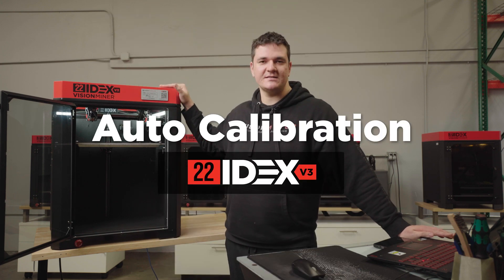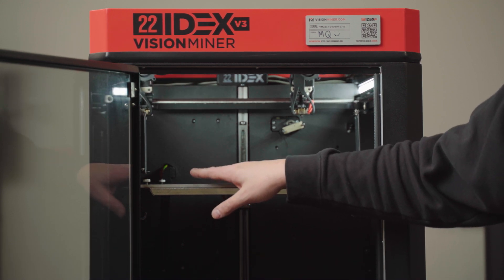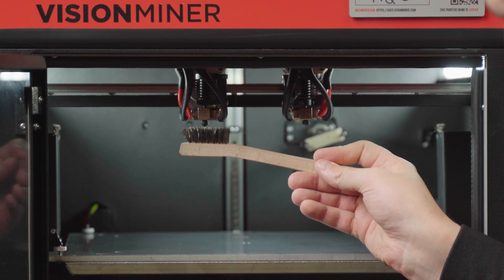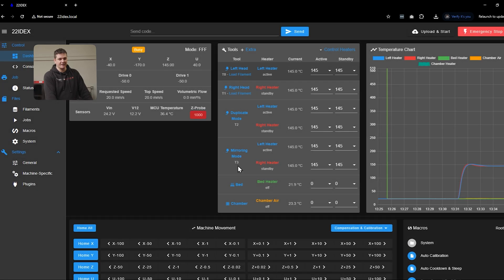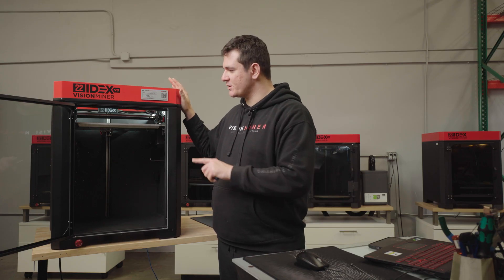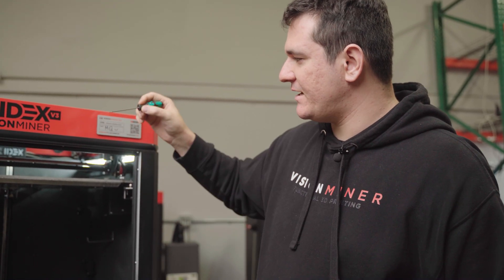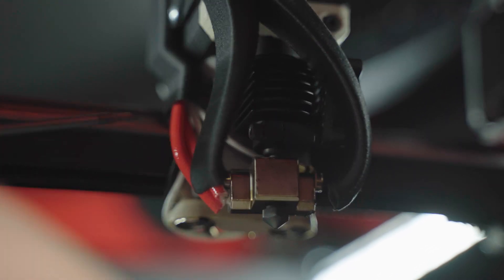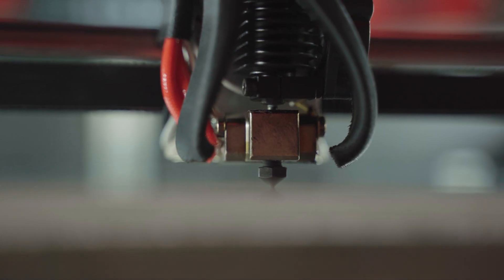Auto-Calibration: What it is, How it Works - 22 IDEX V3 Support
In this video, we walk you through the full auto calibration process on the 22 IDEX V3 3D printer, including how to set nozzle temperatures, clean your nozzles properly, measure and calibrate Z-offset, and align dual nozzles for perfect multimaterial or soluble support printing.

If you’re running an ITAR-configured or production-ready 22 IDEX V3, proper nozzle height calibration is crucial for consistent first layers, accurate dual extrusion, and print reliability with high-performance materials like PEEK, ULTEM™, PPSU, and Carbon Fiber Nylon.

Whether you’re preparing for your first print or recalibrating after a hotend rebuild, this step-by-step support video shows you how to get your printer dialed in, aligned, and fully calibrated in under 2 minutes.

What You’ll Learn in This Video:

1. Starting the Auto Calibration Process
 • Connecting to the 22 IDEX V3 via Duet Web Interface
 • Navigating to the auto calibration macro
 • Setting custom nozzle temperatures based on previously loaded filament
 • Removing the carbon fiber build plate to expose the aluminum plate for accurate probing

2. Cleaning the Nozzles Before Calibration
 • Automatic self-cleaning with wire brushes
 • Manual nozzle cleaning using the provided metal brush
 • Safety tips when working near the hotend at elevated temperatures
 • Ensuring the nozzle is clean and free of plastic residue

3. Z-Offset Calibration and Tool Height Detection
 • Understanding the probing motion and diagonal nozzle movement
 • Detecting deviation between the left and right nozzle heights
 • Real-time feedback and instructions via the Duet Web Interface

4. Manual Tool Height Adjustment
 • Using the included 2mm hex driver to loosen and adjust the heat break
 • Dropping the lower hotend to match height with the higher tool
 • Ensuring the heat break is not twisted or tilted — critical for accurate Z probing
 • How to hold the hotend perpendicular and prevent sensor interference from metal contact

5. Finishing and Verifying Calibration
 • Machine verification of nozzle heights post-adjustment
 • Repeating calibration if deviation remains above spec
 • Pro tips: apply gentle downward pressure on the hotend during tightening for better results
 • Final probing and automated XY alignment using the rear calibration hole on the build plate
 • Verifying perfect nozzle alignment for dual extrusion and multimaterial printing

Why Auto Calibration is Important for the 22 IDEX V3

The 22 IDEX V3 is built for industrial-grade applications, and its performance depends on precise alignment and calibration. Auto calibration ensures:
 • Consistent first layers and improved adhesion
 • Precise dual extrusion with no nozzle dragging or offsets
 • Successful prints with soluble supports or multi-color models
 • Reduced downtime and troubleshooting between jobs

By following the steps shown in this video, you’ll be able to fine-tune your machine for maximum accuracy and print quality, no matter which high-performance material you’re using.

Need help with calibration or hotend setup?
Our expert support team at Vision Miner is ready to assist you. From functional materials to 3D scanning solutions and print farm setup, we’re here to help you get the most from your 22 IDEX V3.

For more setup guides, technical documentation, and machine support, visit our knowledge base

Chapters:
00:00 Introduction
00:15 Auto Calibration Macro
00:46 How does auto calibration work?
01:32 How to clean the nozzles
02:46 Auto Calibration starts after 2nd homing
03:52 Calibration for nozzle deviation
07:38 Repeat calibration to fine tune
08:53 Inspect your nozzles!
09:21 Why is there a red box?